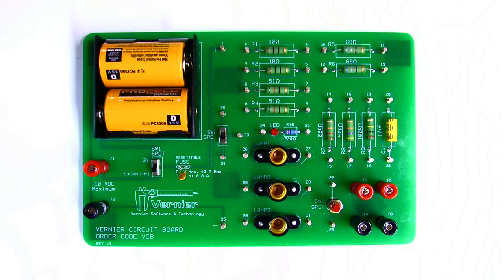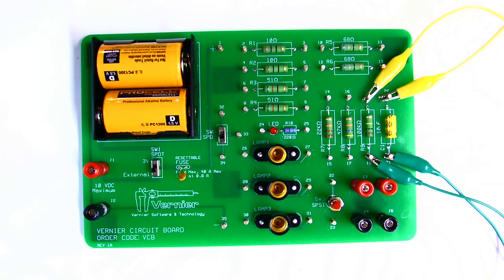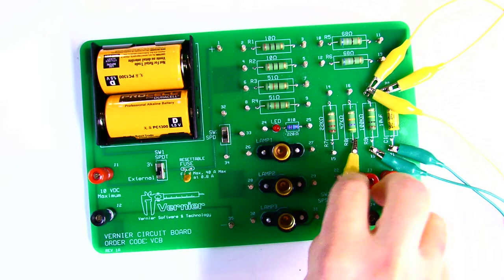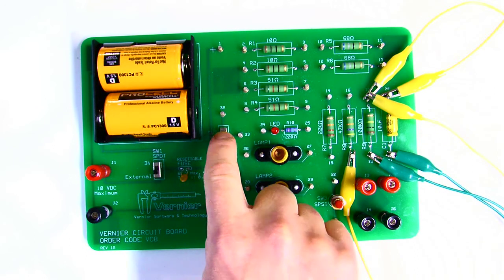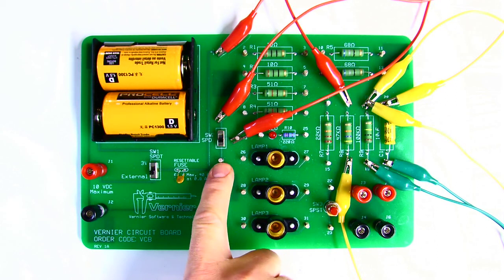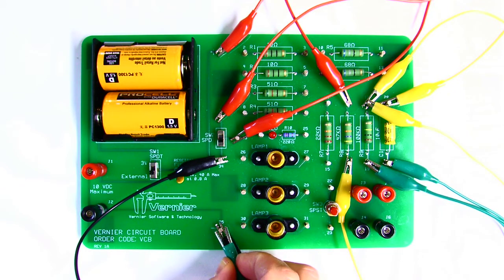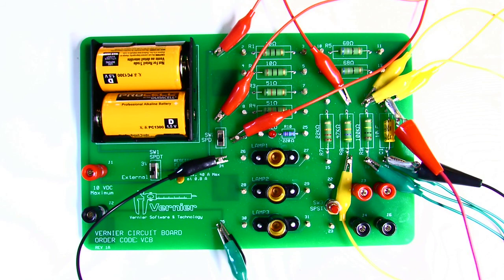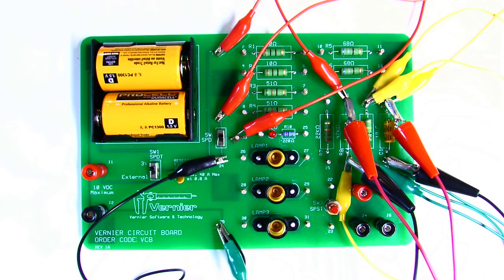RC Circuit Vernier Board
Wiring up RC circuit with 2 resistors on the Vernier Circuit Board for PHYSICS 1702.